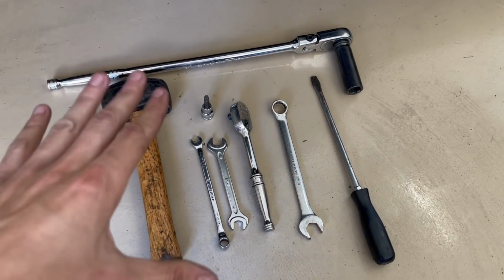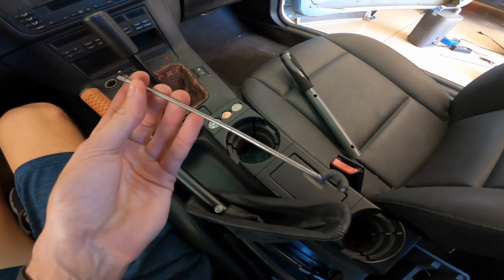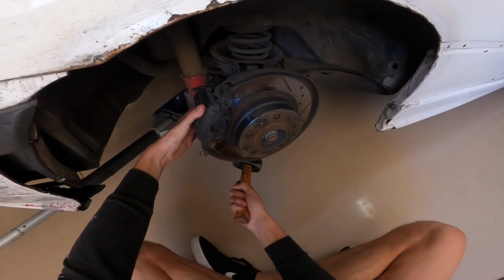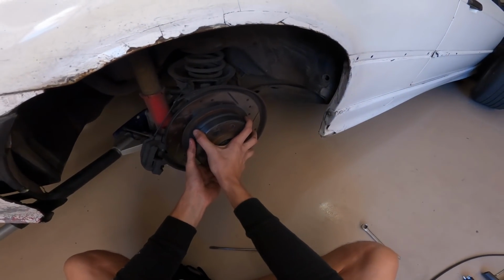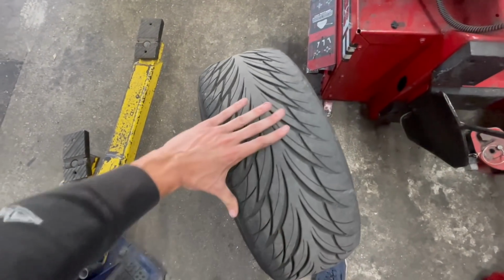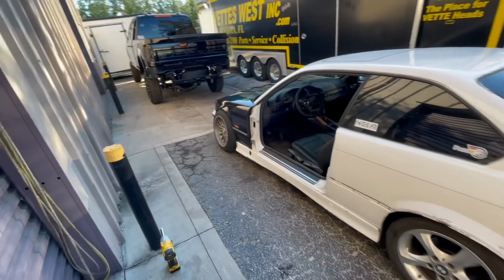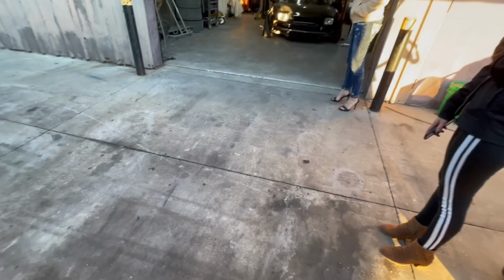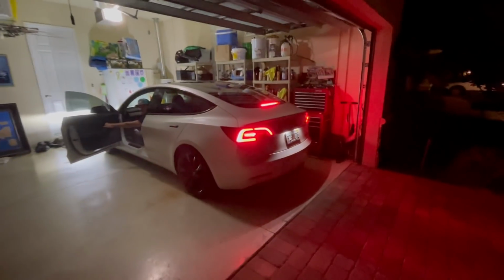How to MAKE Your BMW Handbrake Work For Drifting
Been getting a lot of questions how I make my stock BMW cable Ebrake work for drifting. Hope this guide helps!